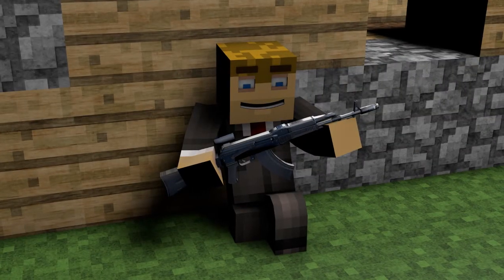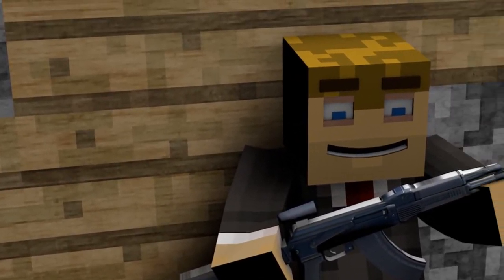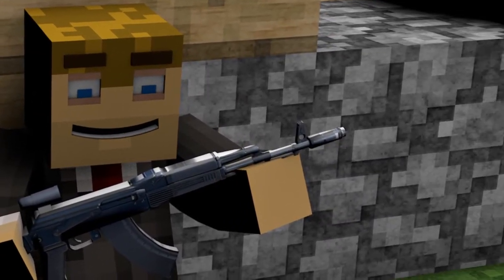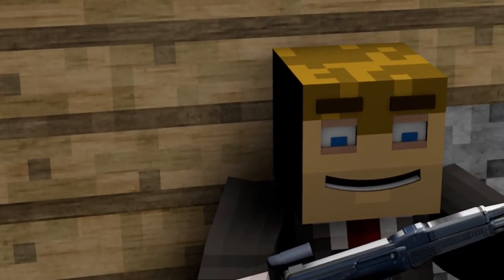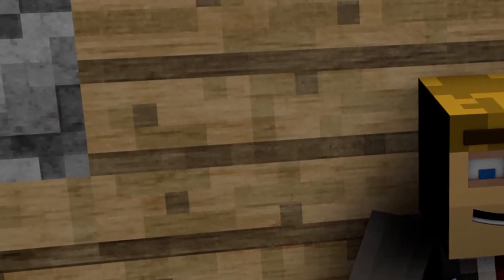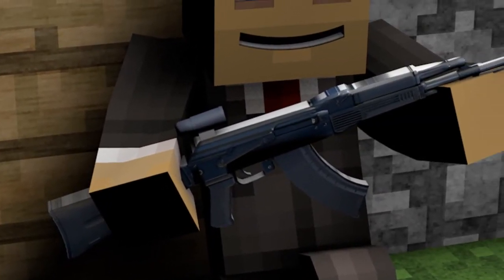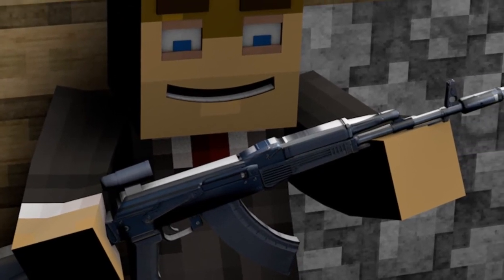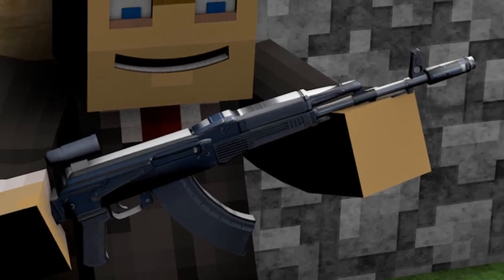#7 DAMP (second one TODAY!)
one more to upload today then back to norms. this one is a pretty good one i made a bit ago when it was so posed to be released. enjoy!